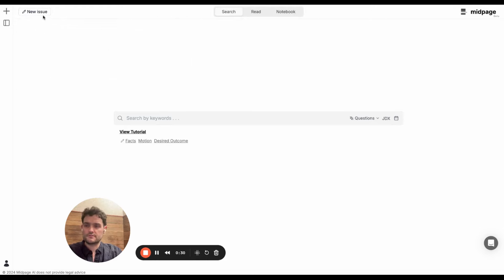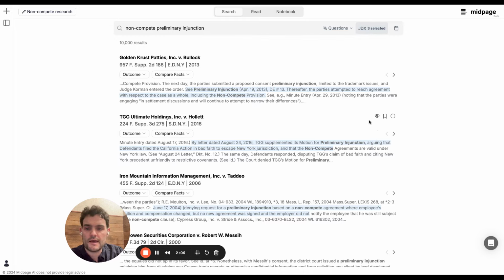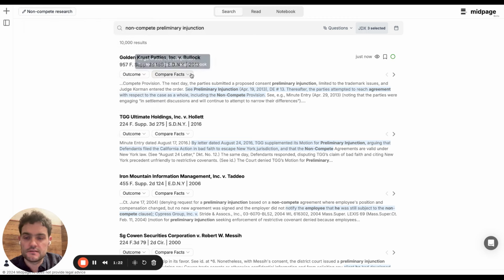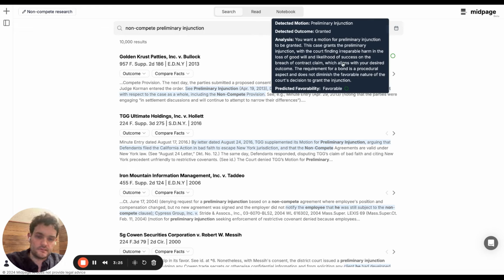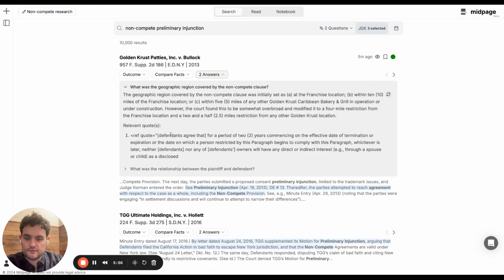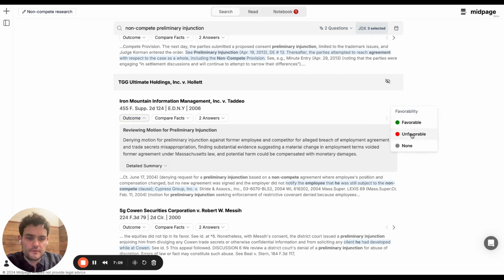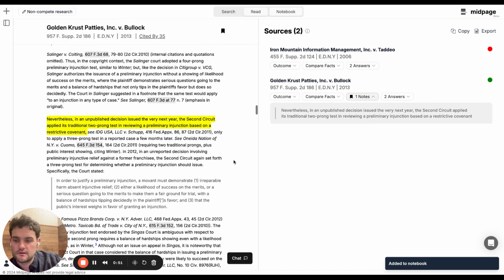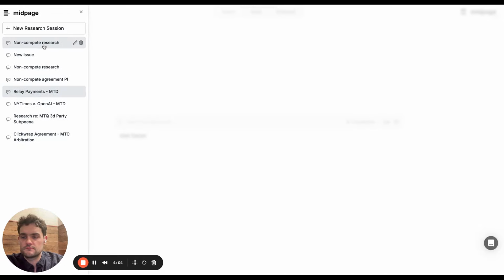Midpage Tutorial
You can try midpage for free at: app.midpage.ai

0:00 Intro
0:26 How to Add Facts
1:17 How to Search
1:55 How to Tailor Search Results to Your Facts
2:14 Reviewing Search Results
2:24 Generate the Outcome of a Search Result
2:43 Compare Your Facts to a Search Result
3:32 Last Seen, Hide Cases, and Favorability
4:52 Asking Sub Questions
5:48 Reviewing Answers to Sub Questions
6:28 Adding Results to Your Notebook
6:42 Populating Your Notebook
8:06 Reviewing Your Notebook
8:25 Saving Excerpts to Your Notebook
8:51 Hover on Gray Citations
9:47 Exporting Your Notebook Word
10:04 Switching Between Research Sessions